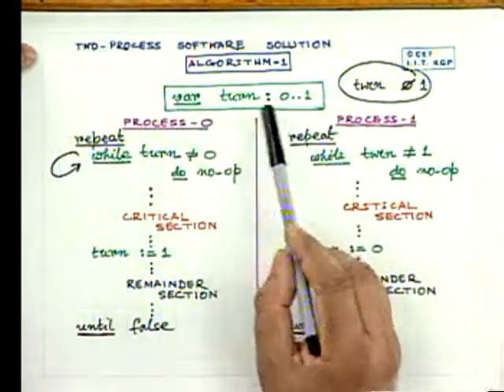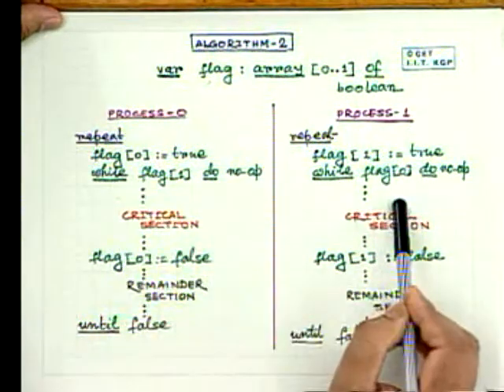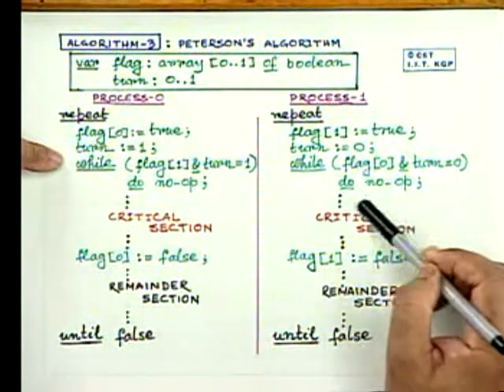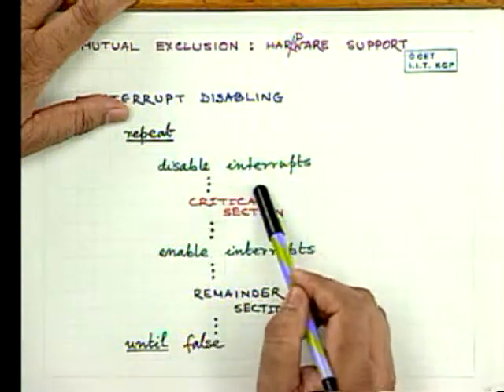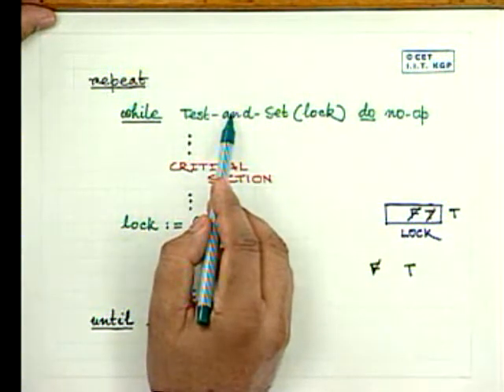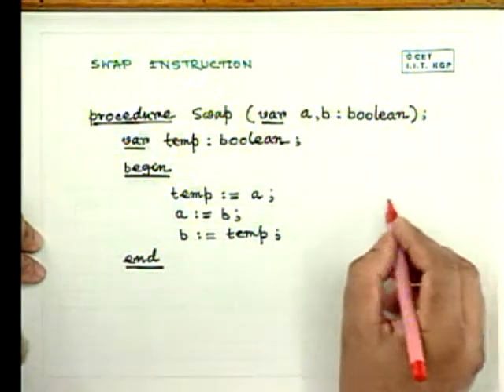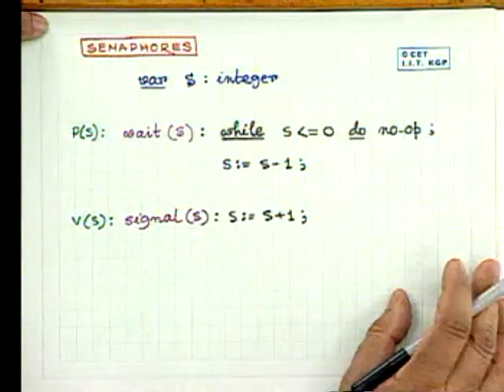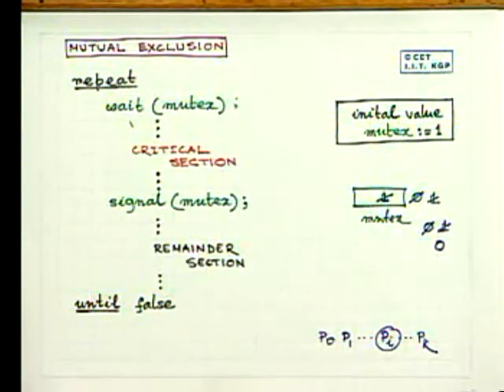Process Synchronization Part - II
Computer Science